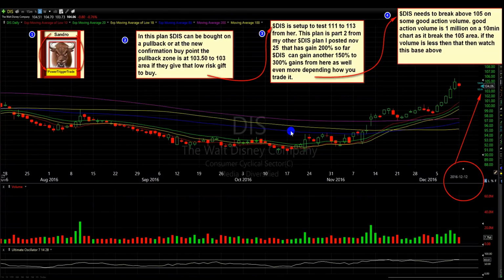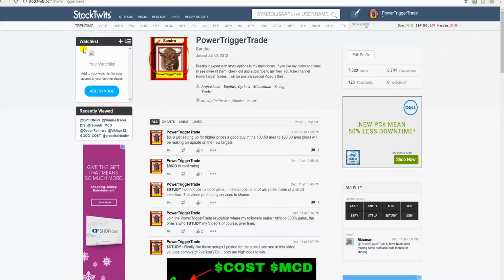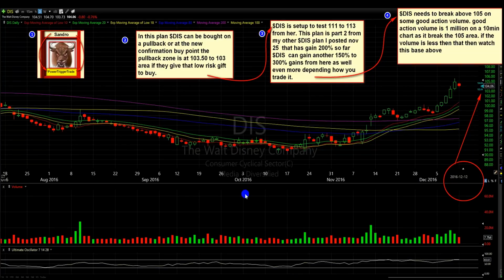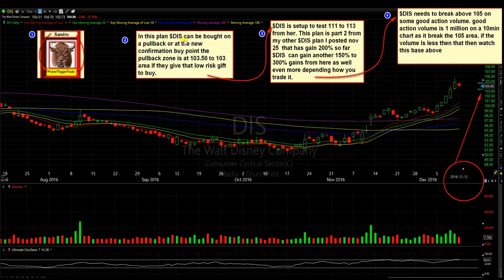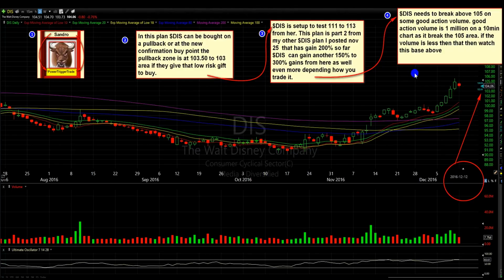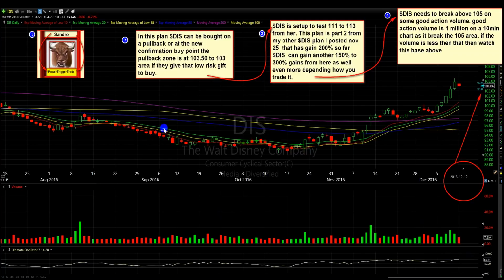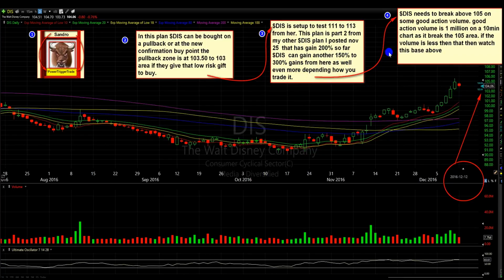How to buy Options for 100% to 300% gains for $DIS (DEC12)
In this Video, I talk about how to buy options for $DIS. Targets for this plan are in the 111 to 113area.
My YouTube channel  specializes  in explaining how to buy options for great gains by explaining a stock plan. Each Video explains the options to buy and how and why we are going to buy and trade those options I mention in the Video. In each Video, we talk about the strike price for the monthly or weekly options I want to use and why. I explain about the targets and why I think we will be able to make those gains in my plan. My stock option plans are simple as we look to buy calls or puts depending on how the stock triggers. Buying options or trading options is useless without a good plan. The most important way to make great gains in option is to identify great stock setups where the odds are in your favour to be able to make at least 100% gains.
       In order to accomplish this, I only focus on stocks that have a good chance to move in order for the options to be able to make 100% gain or a lot larger such as 200% to 300% gains or more is always possible for the right stock setups.
      One of the biggest mistakes people make when buying options is they pick stock that are not moving or they buy options just for protection for the stock that they own. Trading options for stock that want to move is key to be able to make great gains quickly. A lot of my triggered plans make 100% gains in as little as one to 3 days. Sometime we make 300% in just 3 days with options. The key is to wait for confirmation on the best stock setups and take action based on my stock options plans. By studying my stream, you will gain the knowledge to take action and make money. That is what I want for my followers/subscribers is to make great money as I demonstrate my visionary lines system. I post stock plans that are high odds setups only.
    The key here is to study my Video`s by watching them carefully and study why and how they confirmed from how I explained it in the video.  $DIS could be a great trade ,the great thing about my Video is that you see the chart`s and you also hear me speak and explain. On top of that I also show detailed written plans that you can pause and read inside the Video. These Video Plans on how to buy options based on my recommended instructions is based on how I am seeing the market with my Visionary lines, by following my plans and instructions overt time you will either a want to jump into my new plans because you will have gained the trust of my plans and you will have understood the risks involved in trading them.